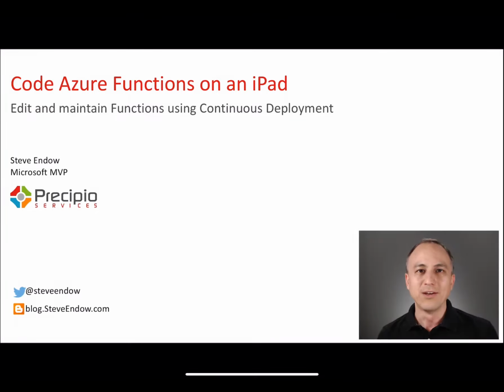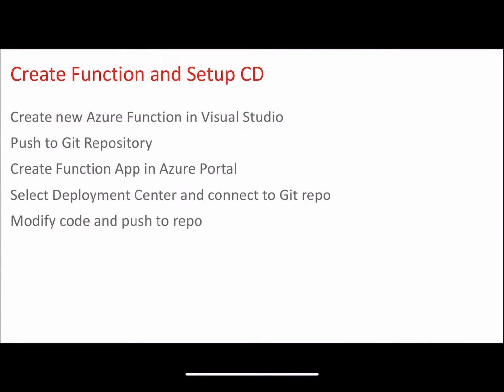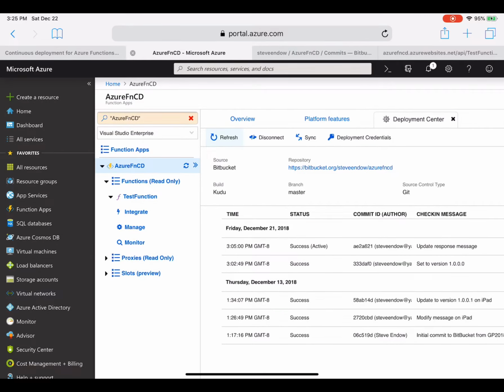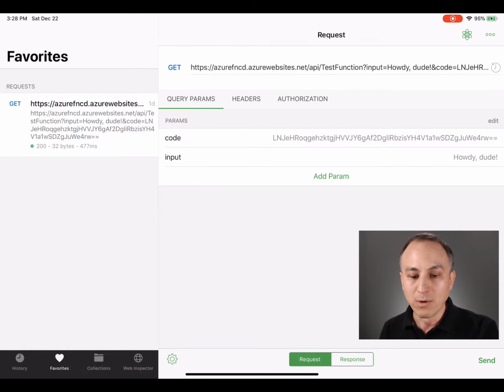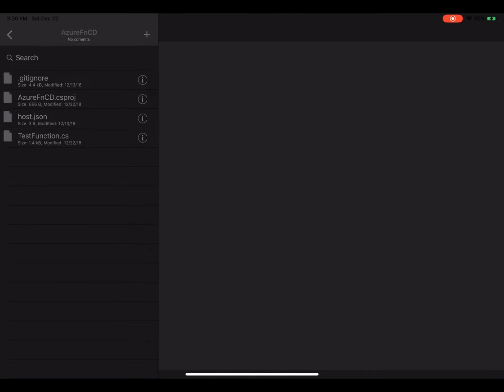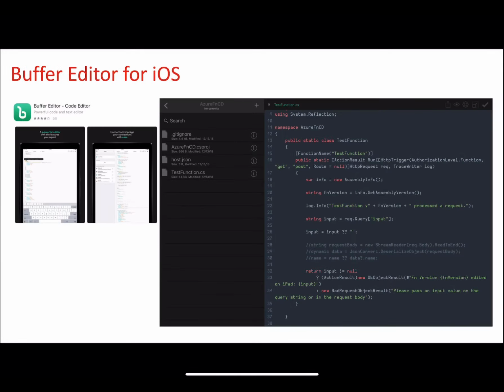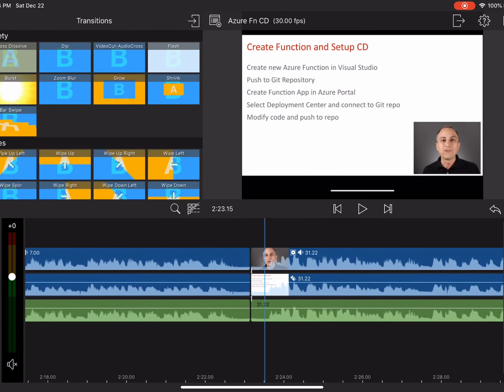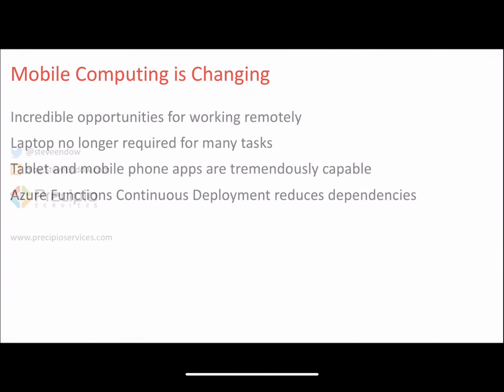Code Azure Functions on an iPad!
Edit and deploy Functions with Git on iOS